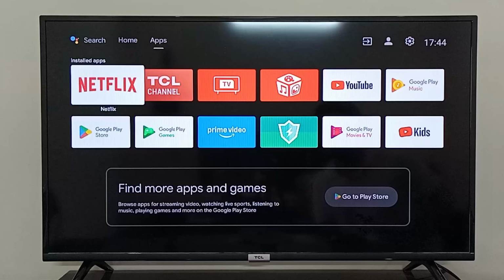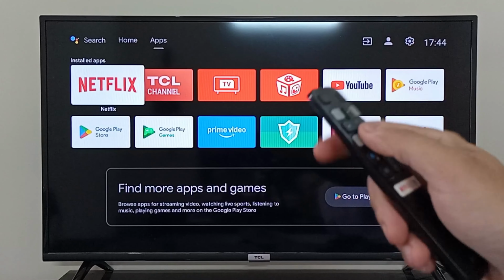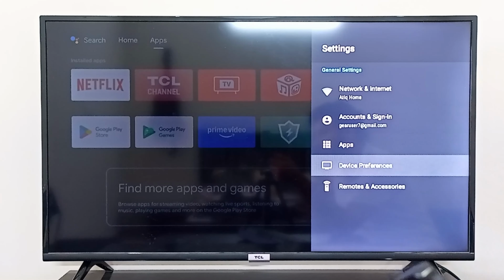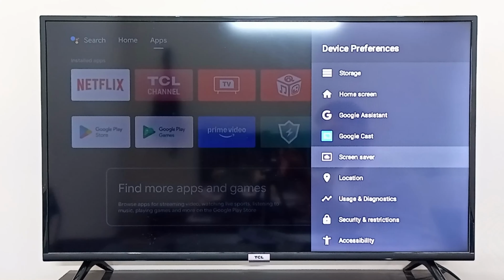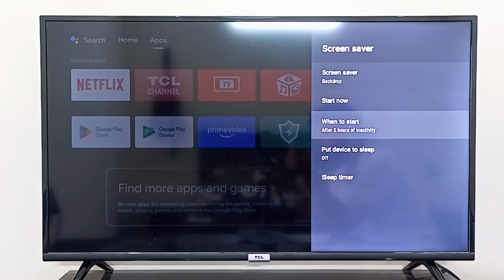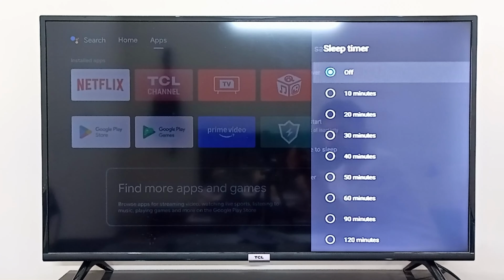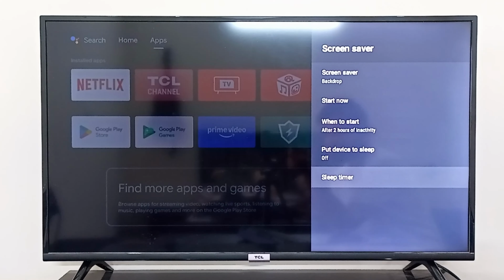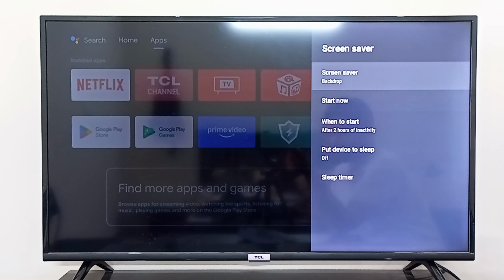How to Turn On/Off Sleep Mode on TCL Smart TV (Best Method)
Learn how to easily turn on/off sleep mode on your TCL Smart TV with the best method in this tutorial. Save energy and extend the life of your TV!